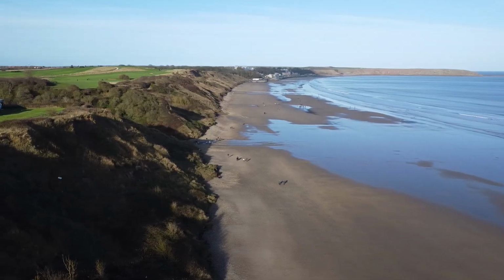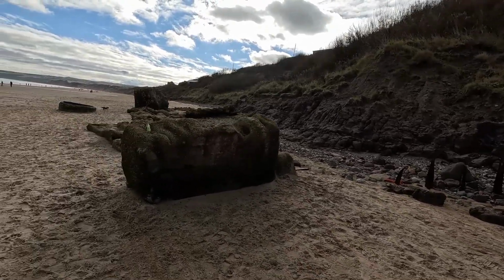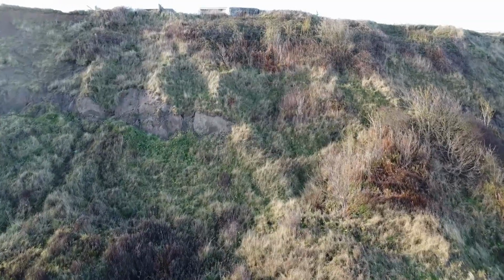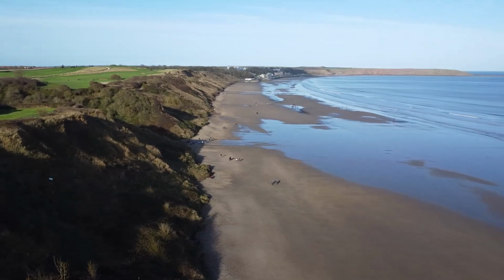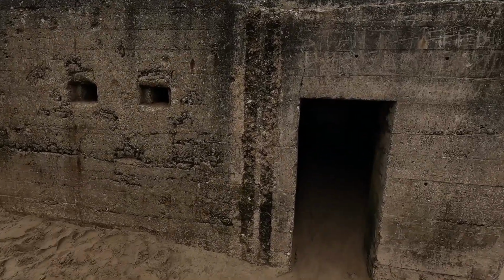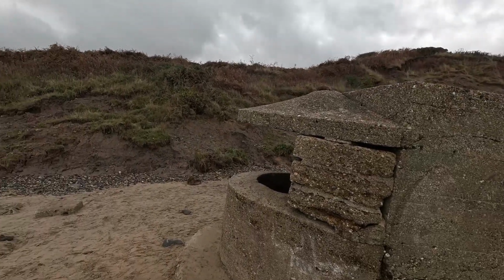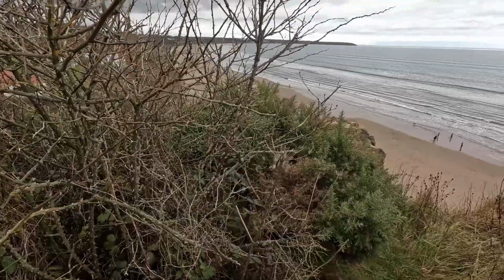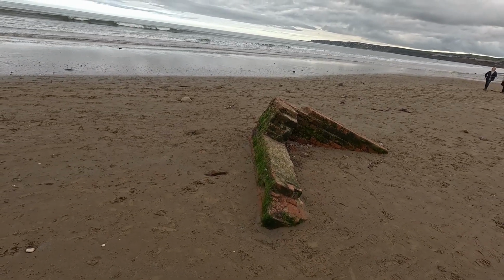Filey Bay WW2 Defences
A look around the remains of coastal defences built during WW2 to guard against a possible invasion.
These concrete structures were originally on the cliff top, but as the coastline has been eroded by the sea, they are now on the beach, slowly being destroyed by the tides.